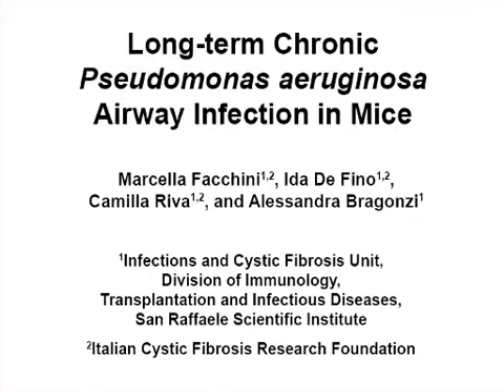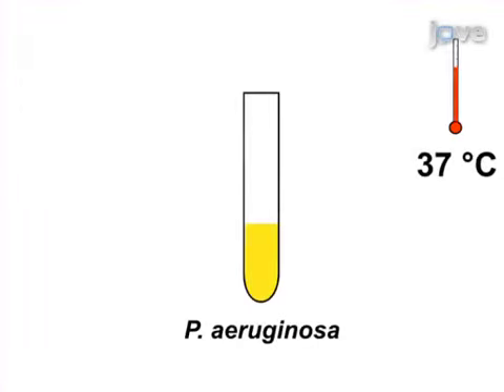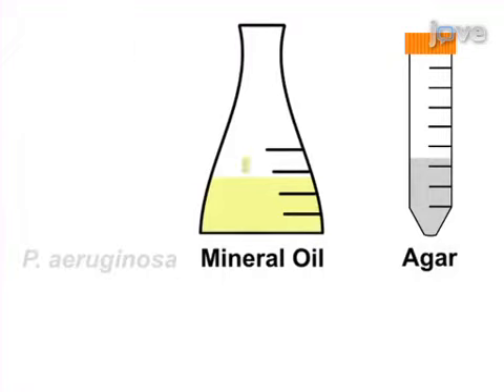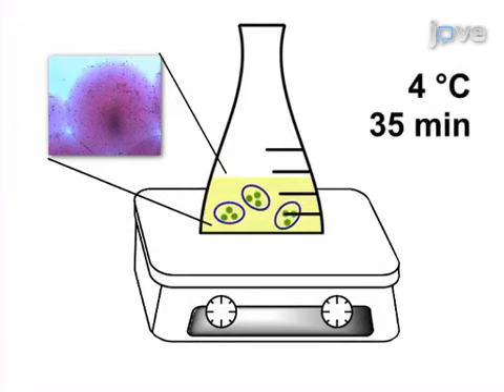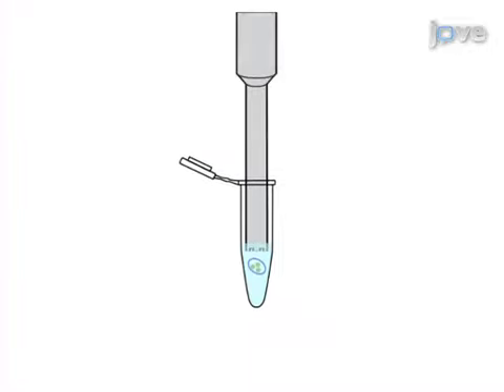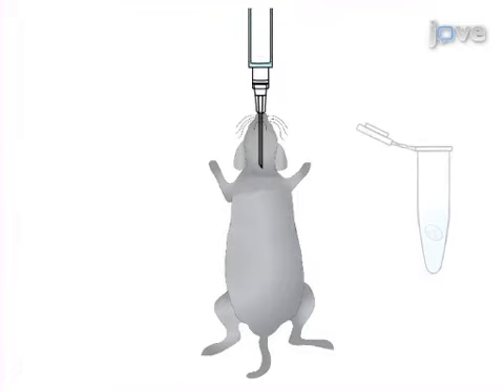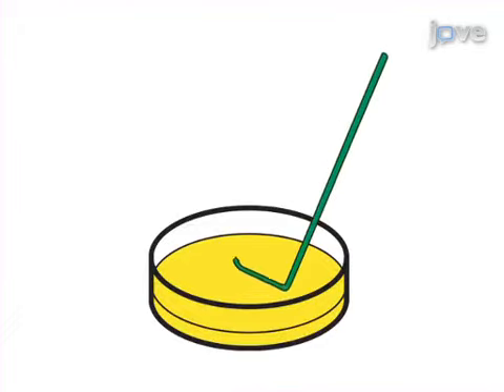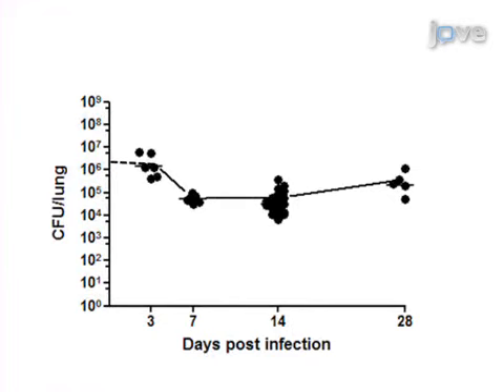Long Term Chronic Airway Infection | Protocol Preview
Long Term Chronic Pseudomonas aeruginosa Airway Infection in Mice -  a 2 minute Preview of the Experimental Protocol

Marcella Facchini, Ida De Fino, Camilla Riva, Alessandra Bragonzi
San Raffaele Scientific Institute, Infections and Cystic Fibrosis Unit, Division of Immunology, Transplantation and Infectious Diseases; Italian Cystic Fibrosis Research Foundation,;

We describe the agar-beads method to establish persistent long-term chronic Pseudomonas aeruginosa airway infection in the mouse model.